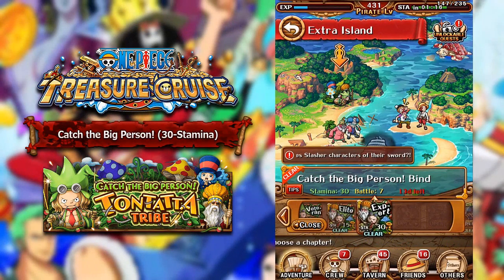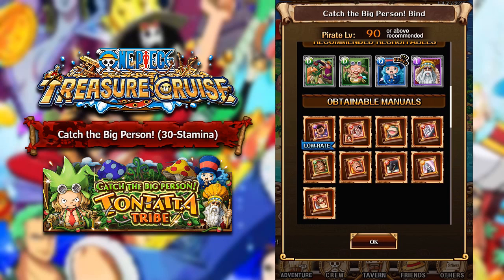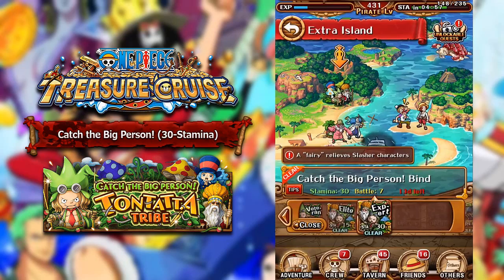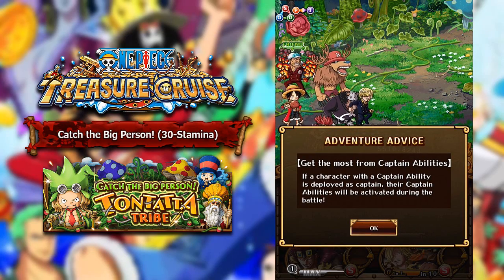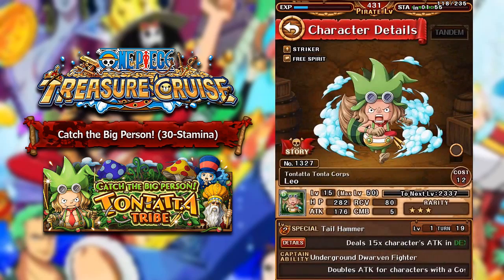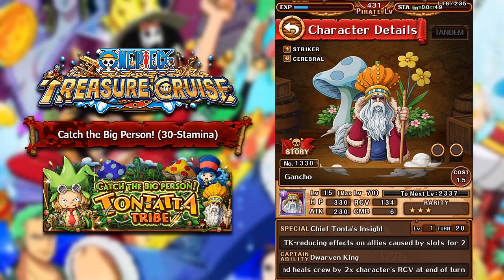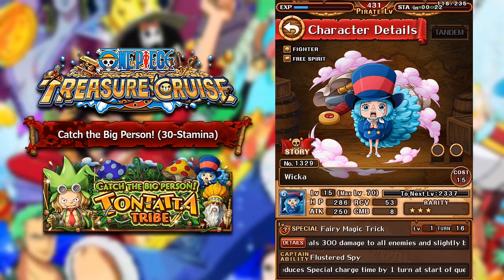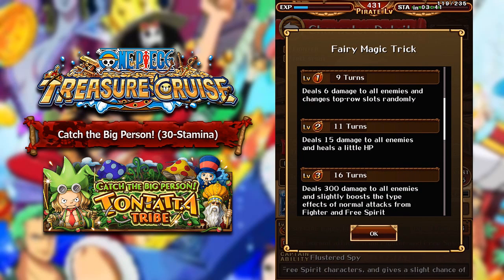TONTATTA FORTNIGHT PLAYTHROUGH! (One Piece Treasure Cruise - Global)